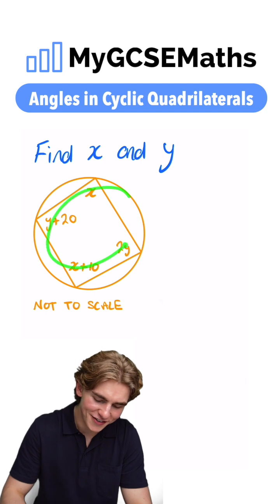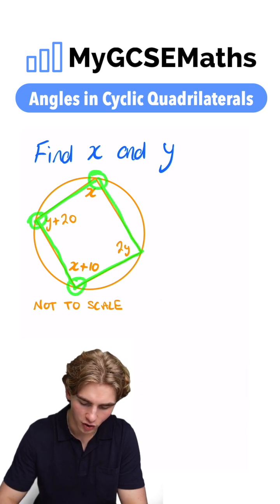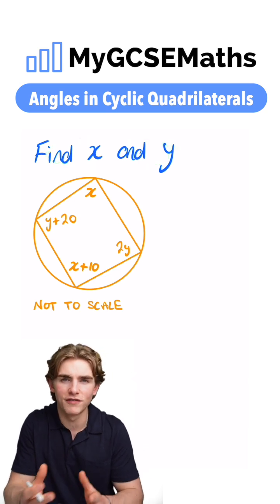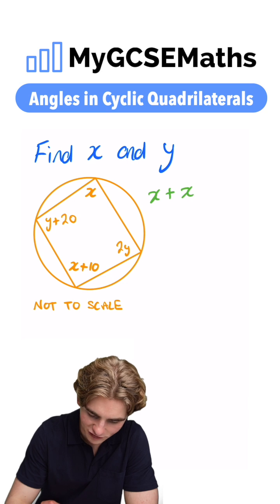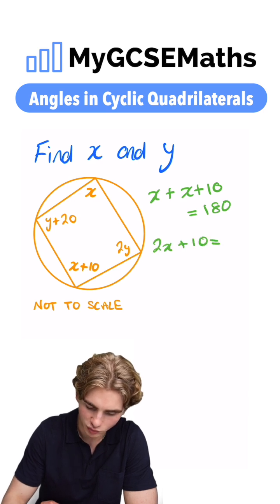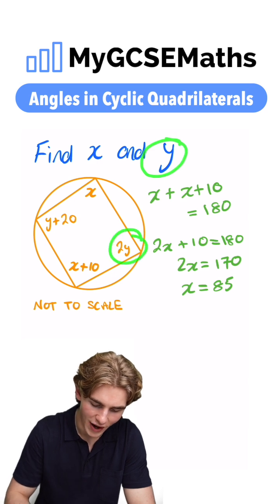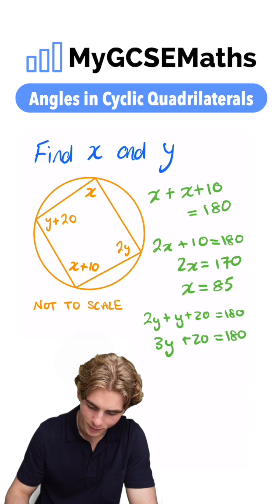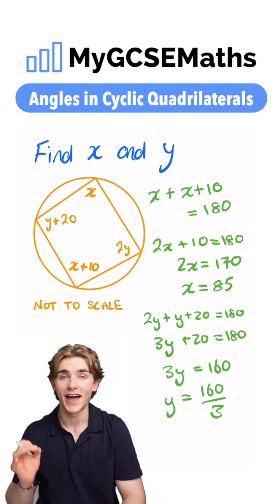Angles in Cyclic Quadrilaterals | GCSE Maths